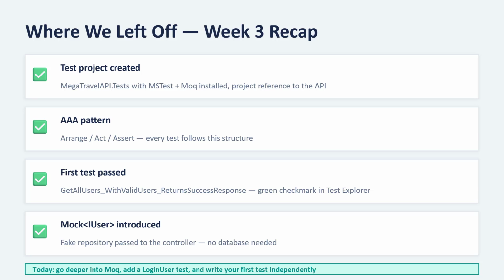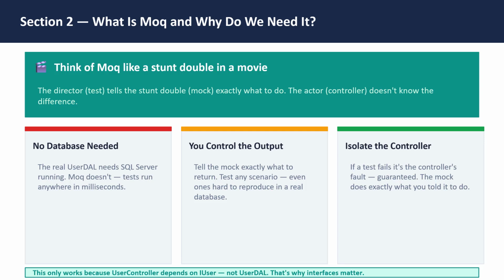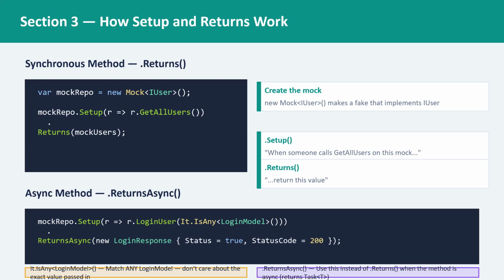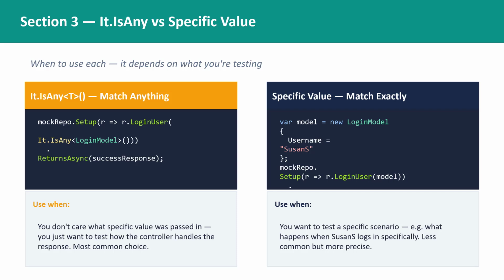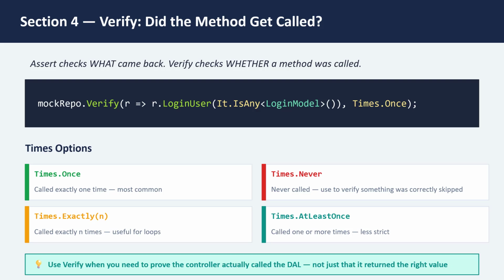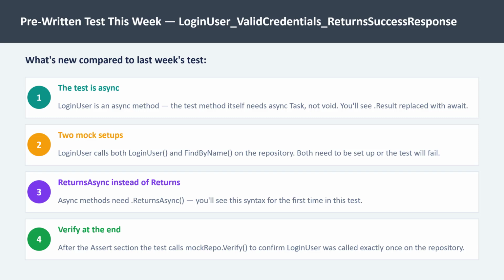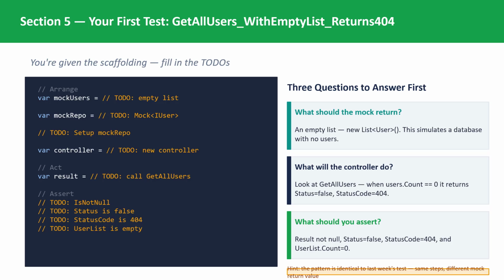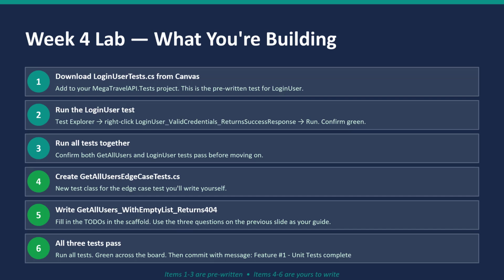Week 4 - Testing with Moq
Last week we set up the test project, learned the AAA pattern, and ran our first test. This week we go deeper. We're going to understand exactly how Moq works—the Setup, Returns, and Verify methods.